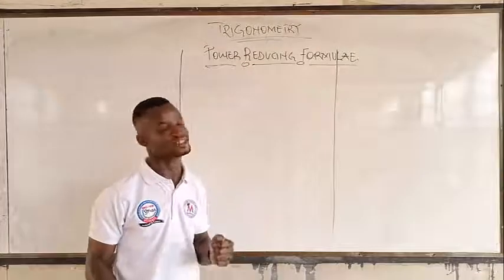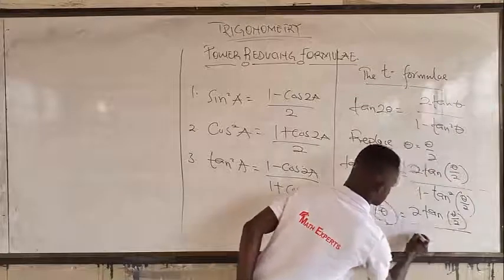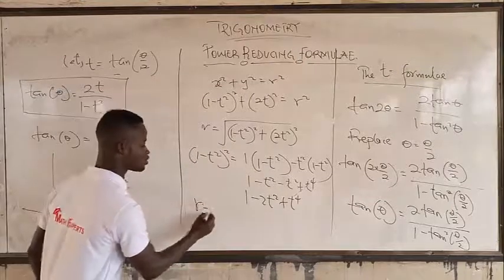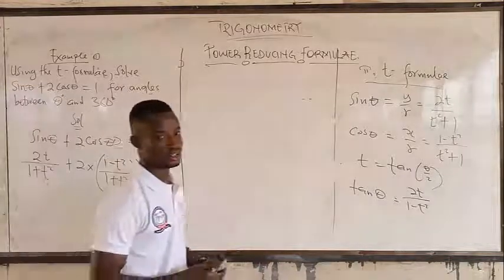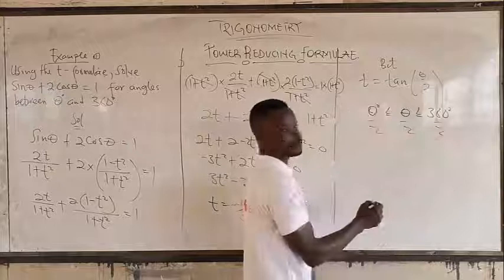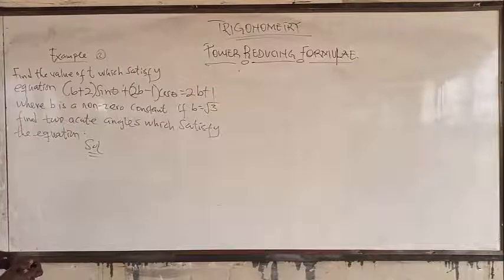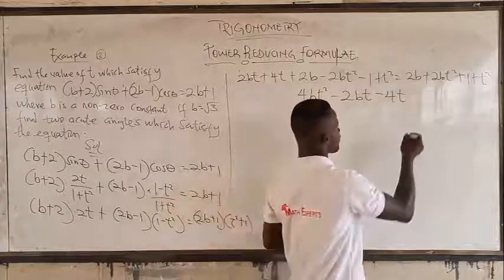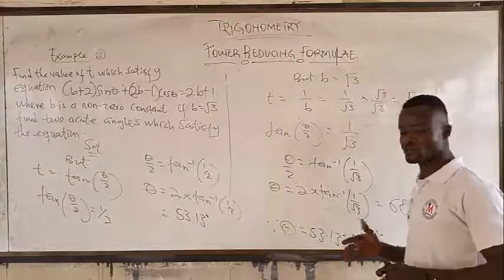#27 Power Reducing Formulae - t Formulae ( Trigonometry )